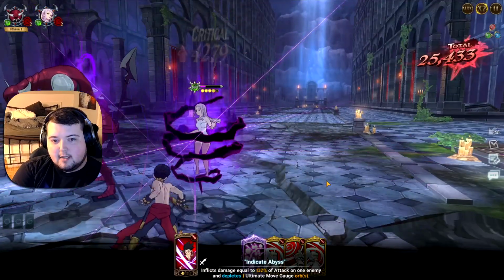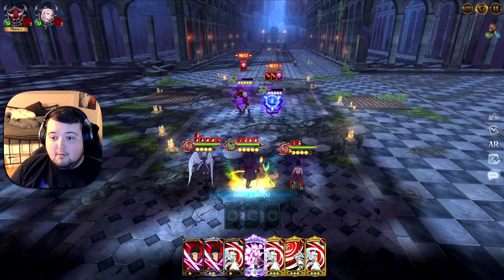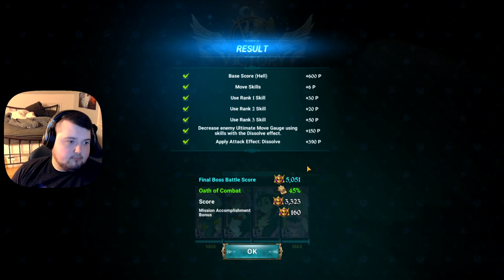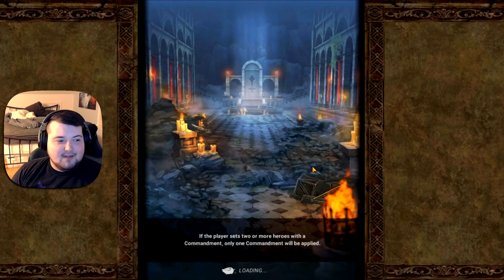Final Boss Galland and Melascula, 5000+ Points! | 7DS Grand Cross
Final Boss Galland and Melascula, 5000+ Points!